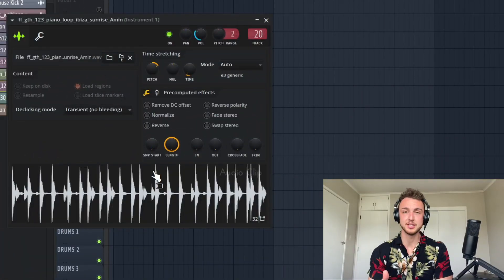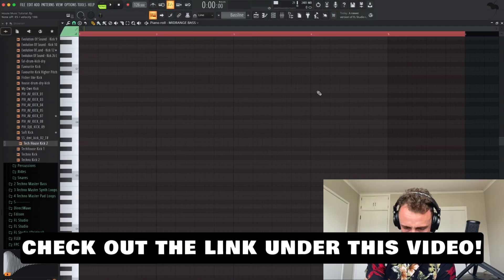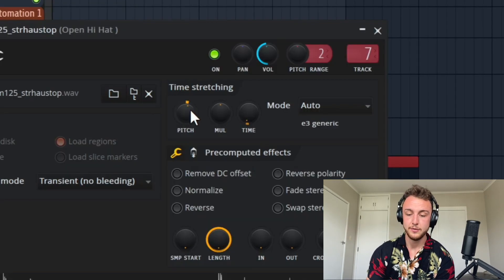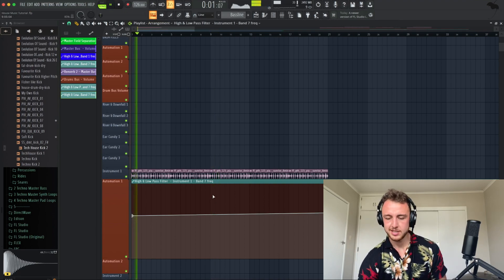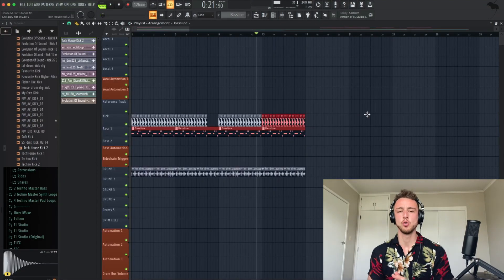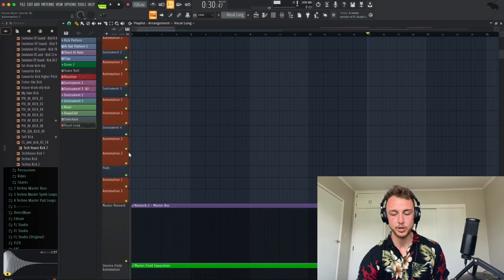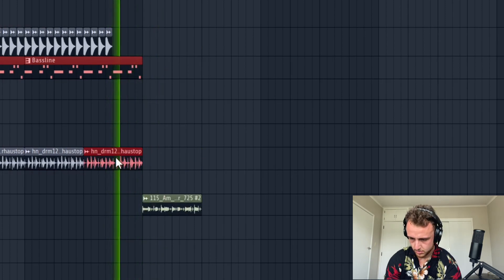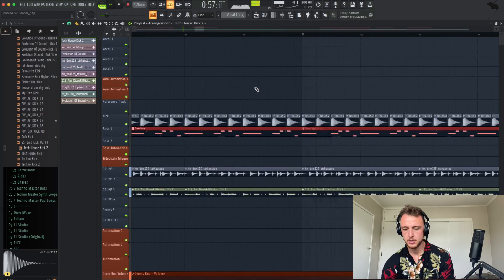How To Produce House Music In Under 10 Minutes! (Fl Studio Project File)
STILL STRUGGLING? WANNA DO 1 v 1 ONLINE COACHING WITH ME TO LEARN HOUSE MUSIC PRODUCTION MORE IN DETAIL?

Learn in this video the basics of making house music.